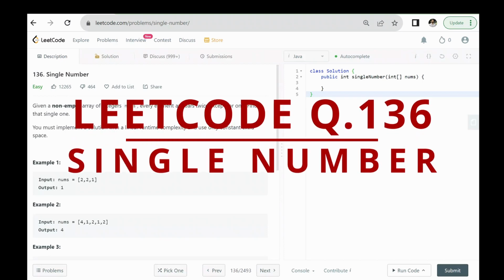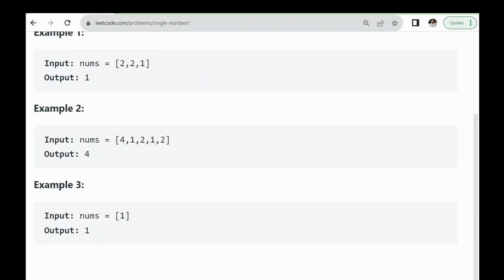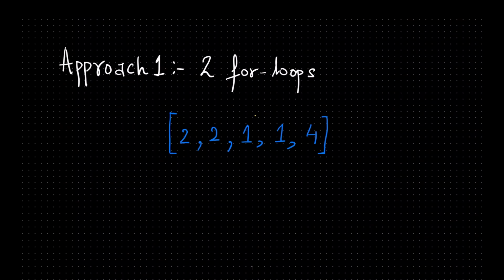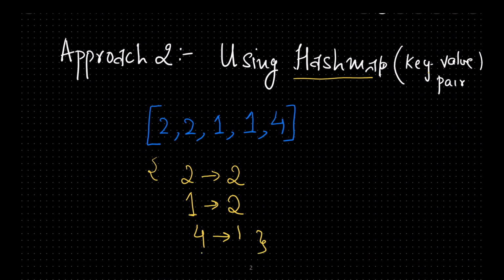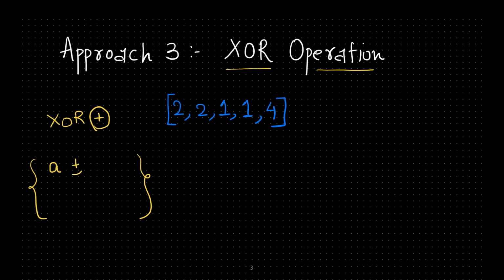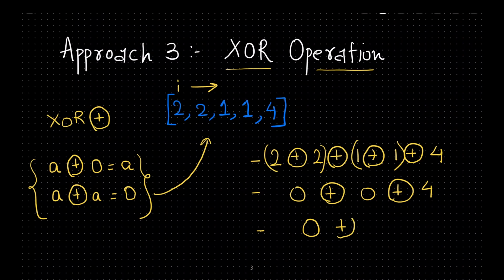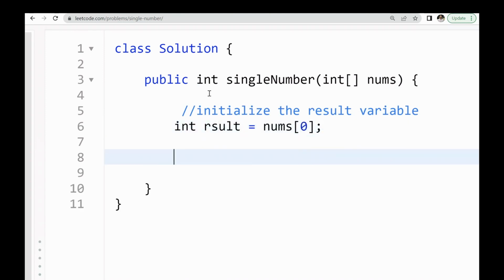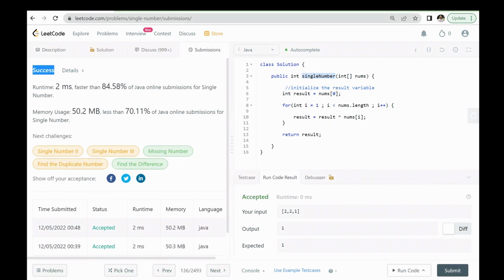LEETCODE Q.136 SINGLE NUMBER. (TIME & SPACE COMPLEXITY ANALYSIS)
LEETCODE Q.136 SINGLE NUMBER
Coding problem and detailed 3 approach solutions with time and space complexity analysis for Leetcode question Q.136 SINGLE NUMBER.

Timelines -:
0:00 Introduction
0:19 Question Reading
2:00 Solution Approach 1 (Brute Force Solution)
2:46 Solution Approach 2 (Use HashMap)
3:47 Solution Approach 3 (XOR Operation)
5:30 Solution code

One-stop solution for all SDET and programming problem solutions.